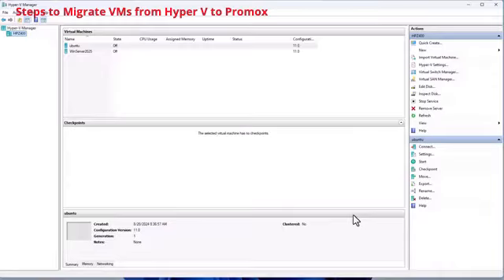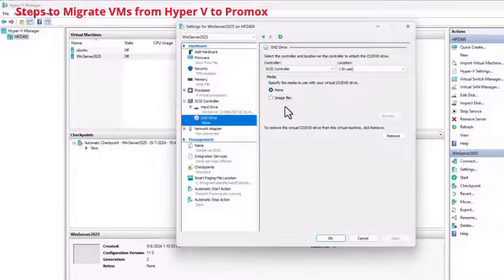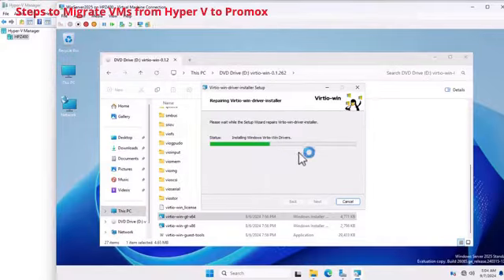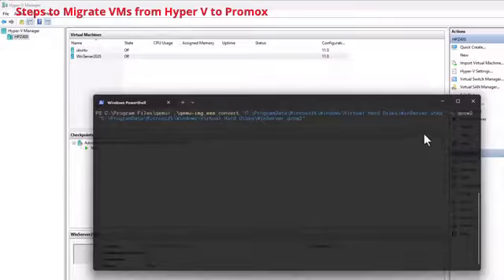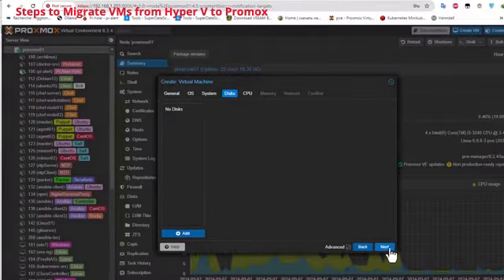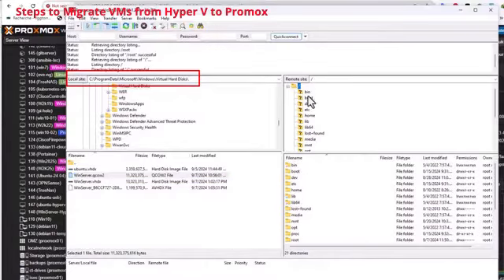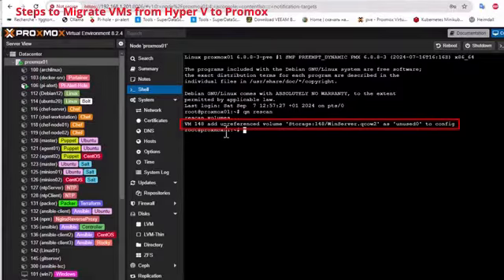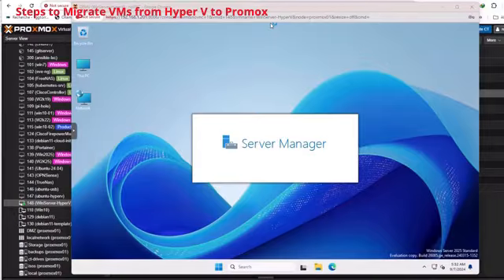Step-by-Step Guide to migrate Hyper-V VMs to Proxmox VE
In this video, I’ll show you how to migrate your Windows Server virtual machines from Hyper-V to Proxmox VE. Before we get started, remember that the VMs need to be turned off for this process. If you wish to perform this migration using Veeam Backup and Replication, kindly see this article

Here, we will be migrating a Windows Server 2025 VM, but this method also works with 2016, 2019, and 2022 versions. The process is straightforward, but there are many guides online, so I wanted to give you a clear, step-by-step walkthrough.

Step 1: Prepare the Hyper-V VM with Virtio Drivers
This step is essential. If you skip it, your VM may fail to boot on Proxmox due to missing drivers for the storage controller. You could see blue screens or errors like “No bootable device found.”

You will need the Virtio drivers and QEMU tools. Here are the links:
Virtio Drivers:

Download the ISO, move it to your Hyper-V server, and attach it to the VM. Inside the VM, run the following installers as Administrator:
- virtio-win-gt-x64.msi
- virtio-win-guest-tools.exe

Step 2: Convert the Virtual Disk
Hyper-V uses VHD or VHDX files, while Proxmox uses QEMU with QCOW2 or raw disk formats. We need to convert the disk before it will work.

Open a command prompt and run this command below:
.\qemu-img.exe convert "C:\ProgramData\Microsoft\Windows\Virtual Hard Disks\WinServer.vhdx" -O qcow2 "C:\ProgramData\Microsoft\Windows\Virtual Hard Disks\WinServer.qcow2"

Once the conversion is complete, you can move the new QCOW2 file to your Proxmox server and create a new VM using that disk. Attach the disk as a Virtio SCSI or IDE device, and your VM should boot successfully.

This approach works with almost any recent Windows Server and gives you a clean migration from Hyper-V to Proxmox.